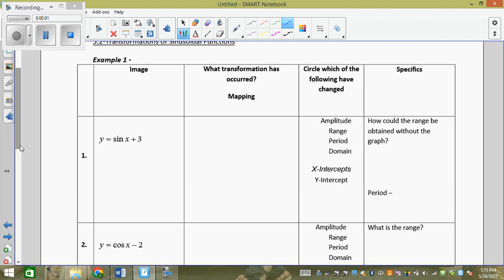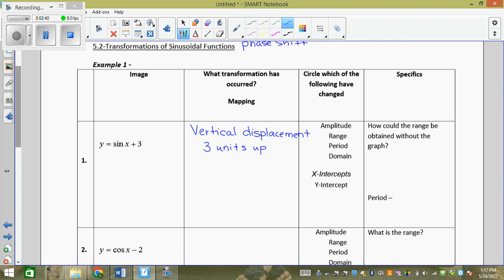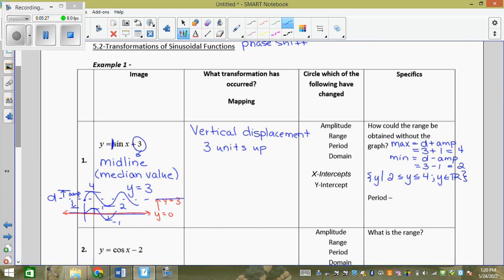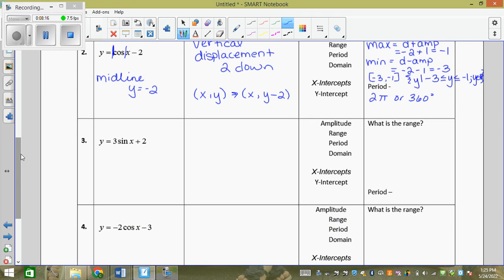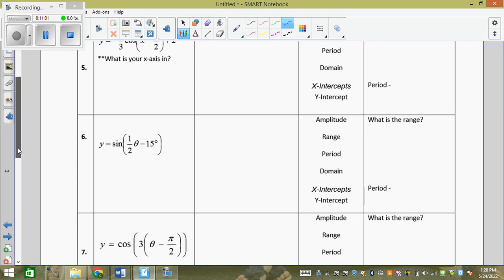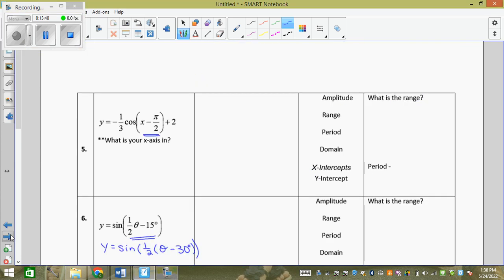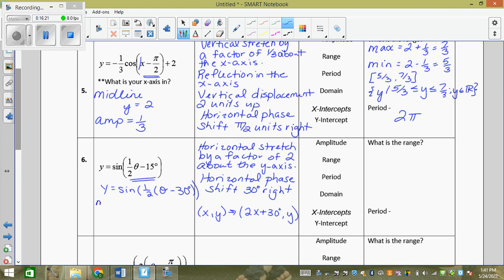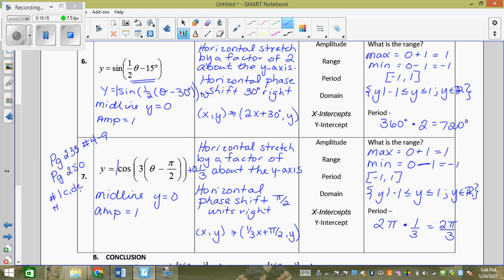May 24 Trig graph transformations